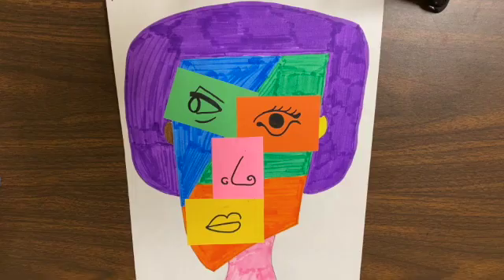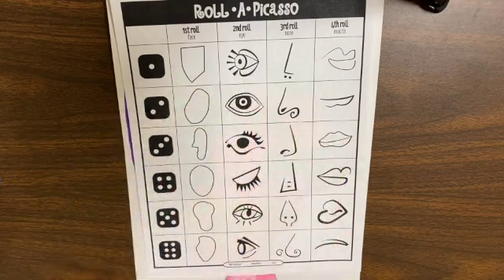fdes art shupard picasso face SD 480p